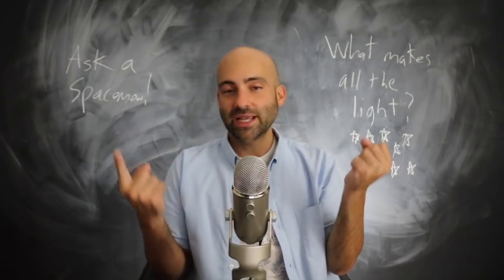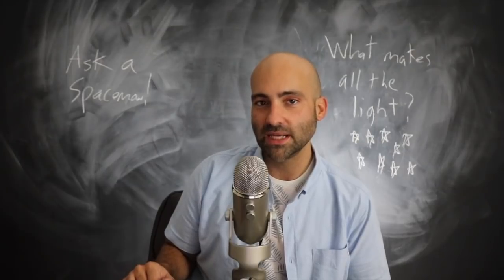The Strangest Lights in the Universe - Ask a Spaceman!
What are the many sources of light in the universe? Why is a spectrum so important? What’s the difference between synchrotron and Cherenkov radiation? What’s the best word ever in physics? I discuss these questions and more in today’s Ask a Spaceman!

Keep those questions about space, science, astronomy, astrophysics, and cosmology coming to AskASpaceman for COMPLETE KNOWLEDGE OF TIME AND SPACE! Music by Jason Grady and Nick Bain.